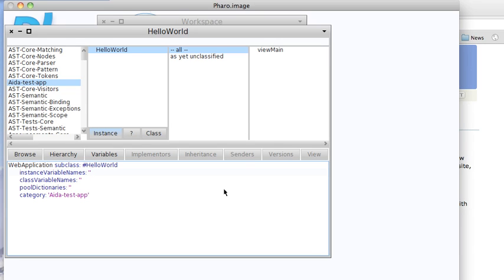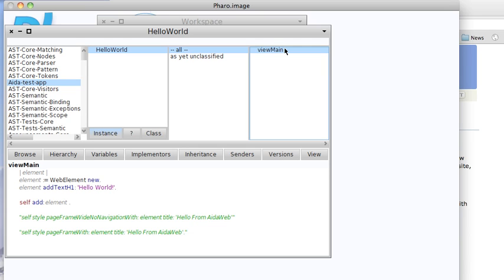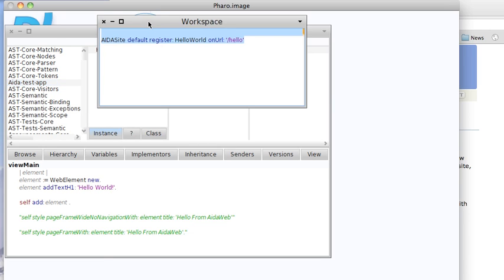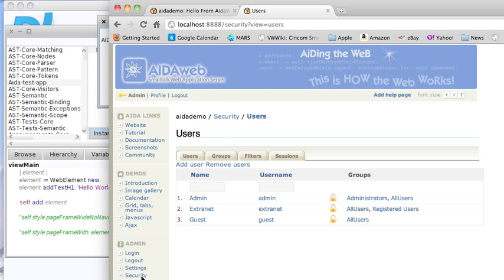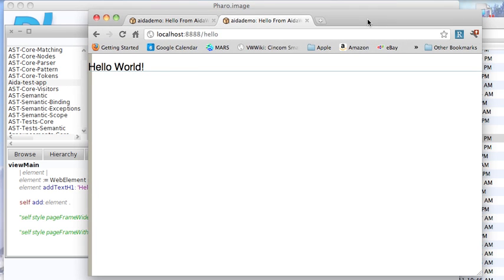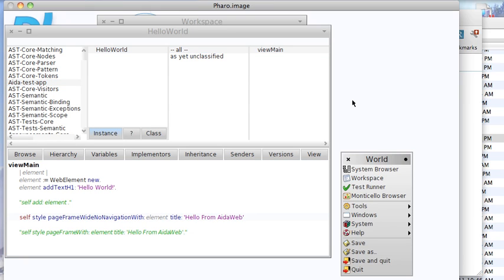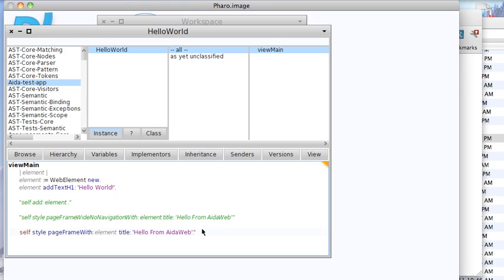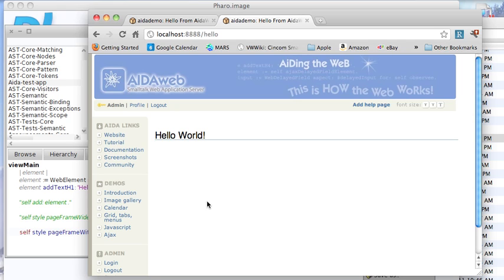ST 4U 122: Hello World in AidaWeb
Today we'll take a look at the simplest application that could possibly work in AidaWeb - A Hello World application.  It involves one class and a small amount of server configuration.